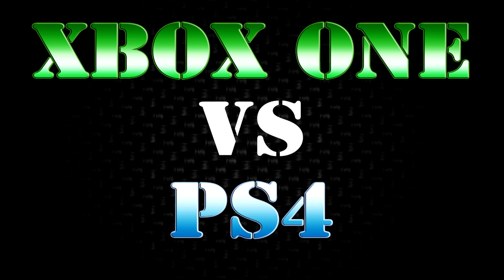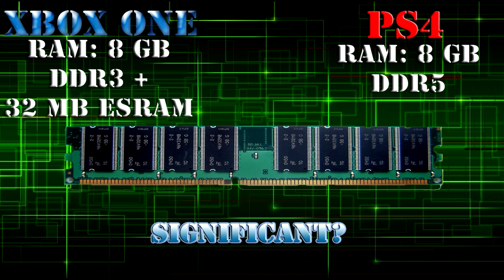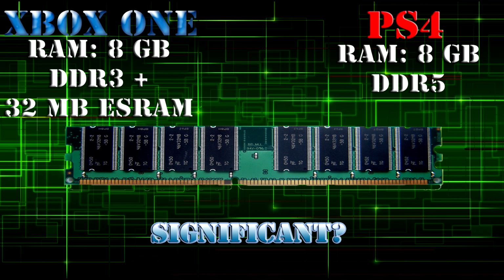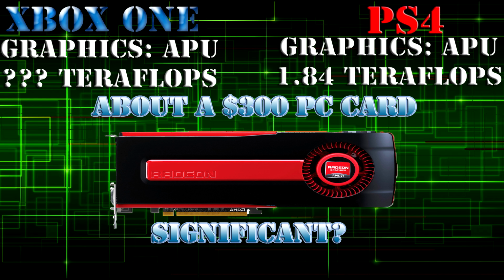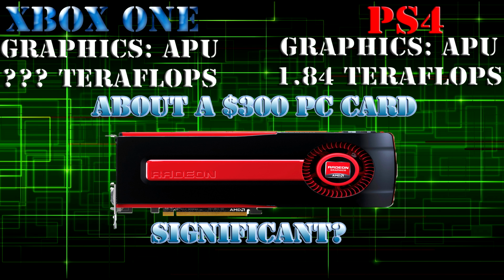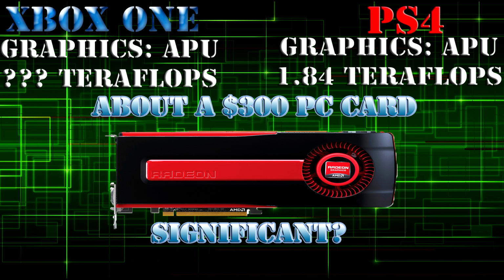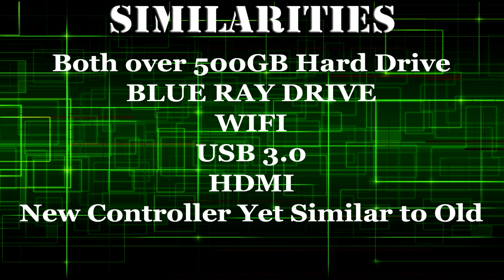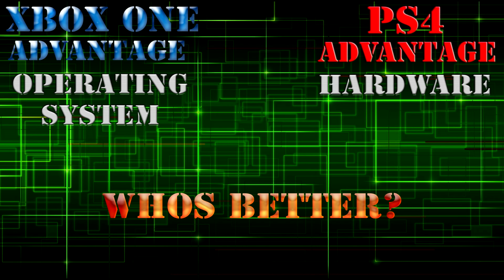XBOX ONE vs PS4 - WHO'S BETTER? ----- "NEW XBOX VS PS4" "XBOX 720" - "XBOX ONE"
Taking a look at the specs, hardware, advantages and disadvantages of both new consoles

Intro is from Raven Intros